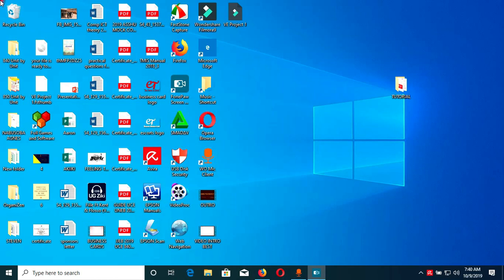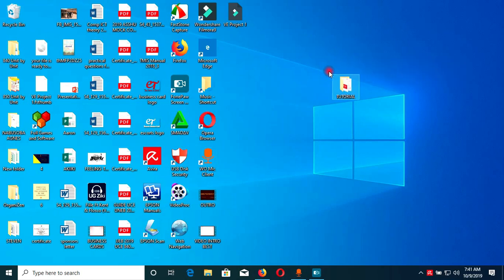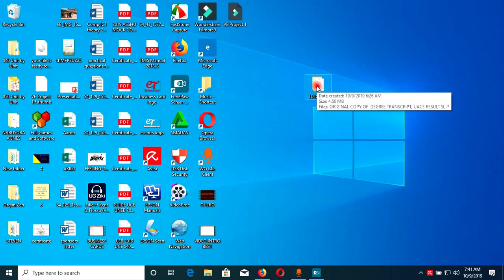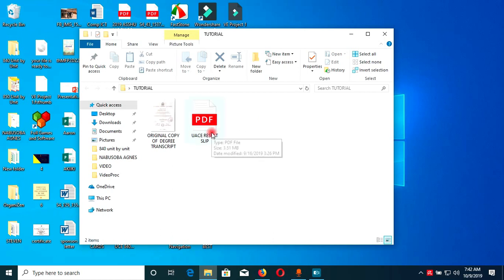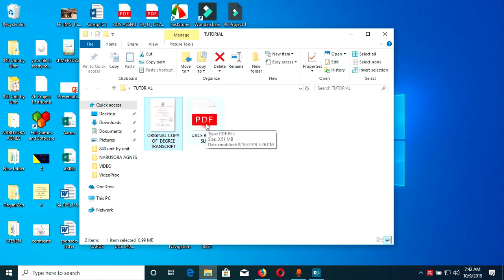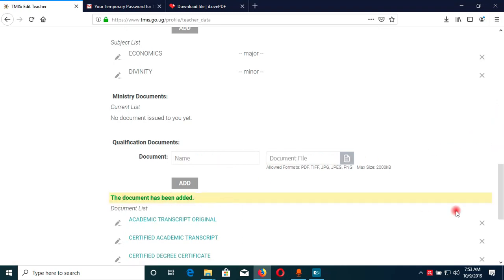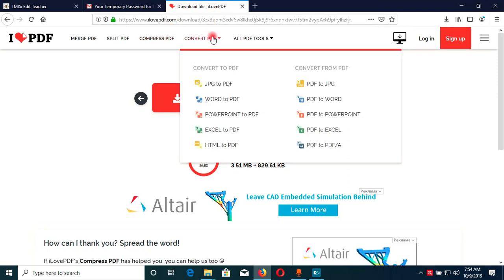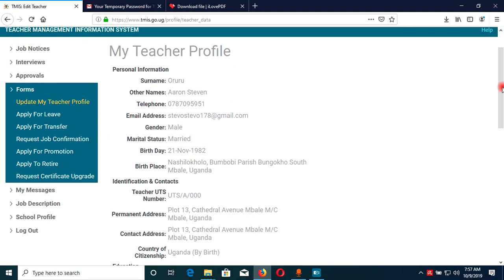PREPARE YOUR DOCUMENTS READY FOR UPLOAD ON THE TMIS SYSTEM